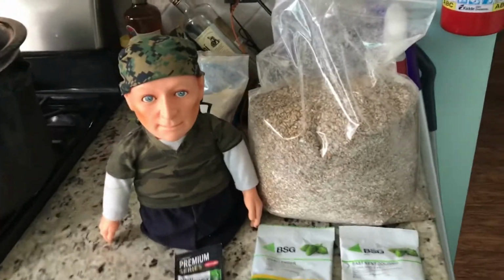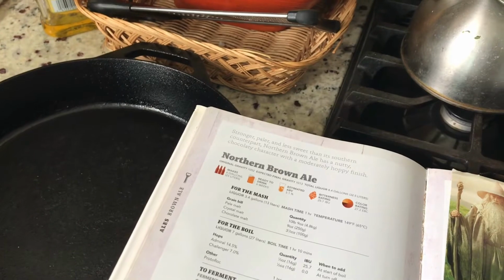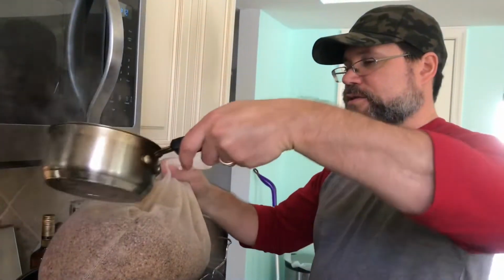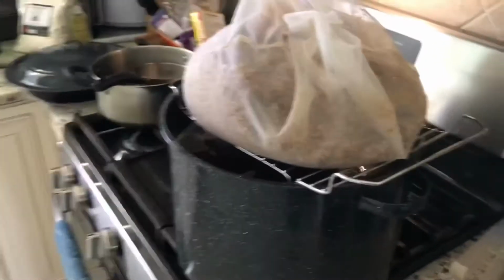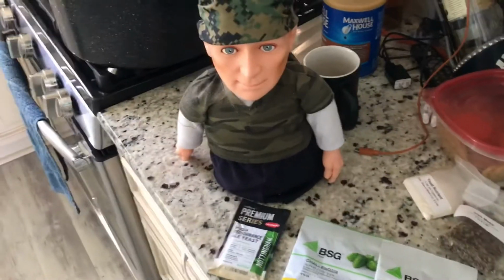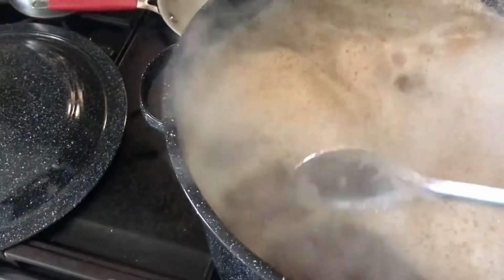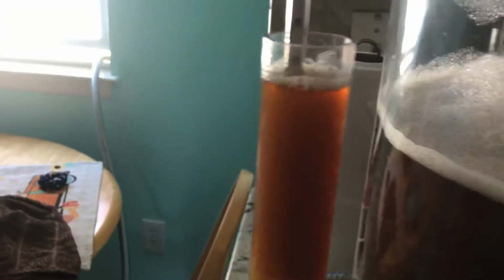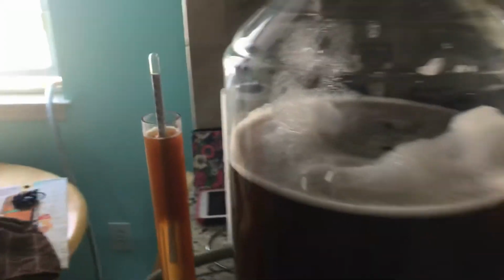Brown Ale Brew day !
Come along with the first Mate and I as we set sail another brewing Adventure!!!